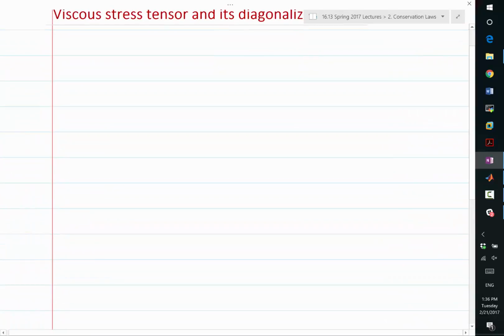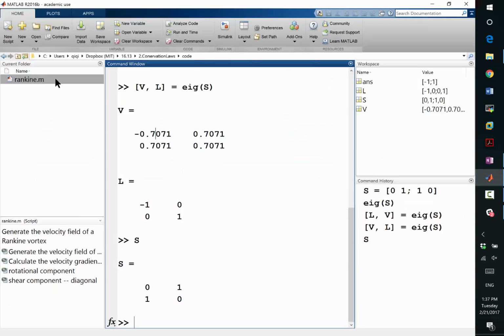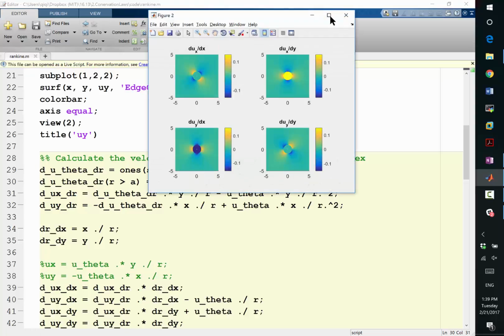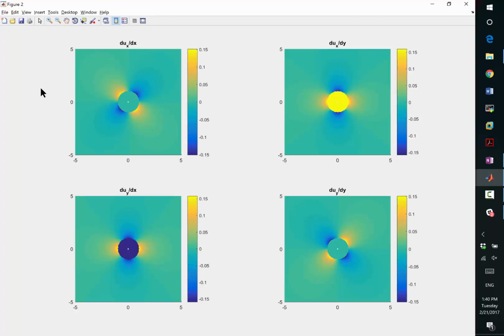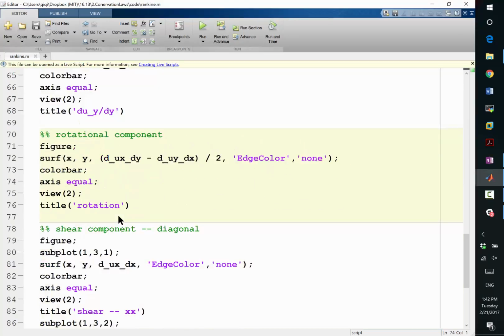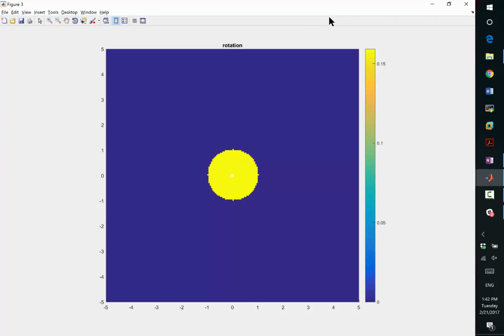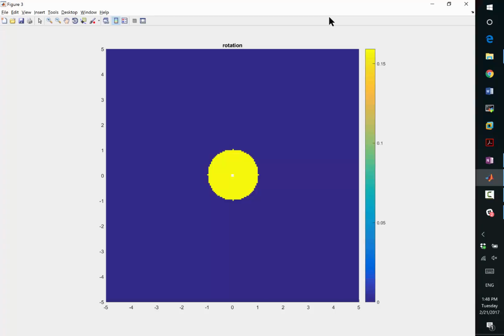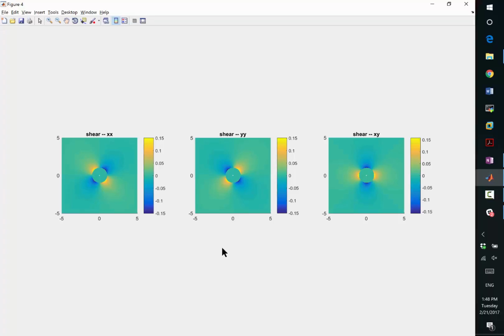MIT Aerodynamics of Viscous Fluids: Decomposition of velocity strain tensor example I